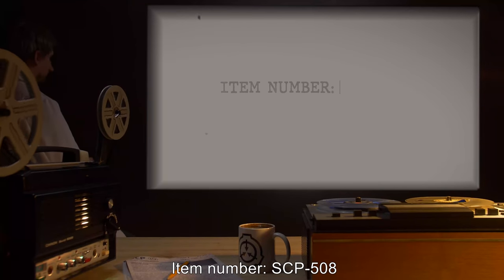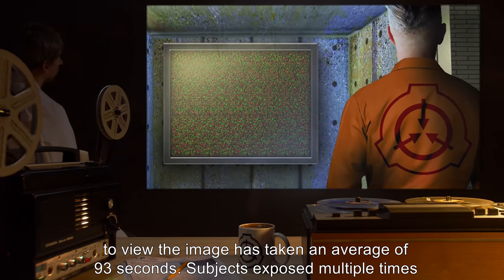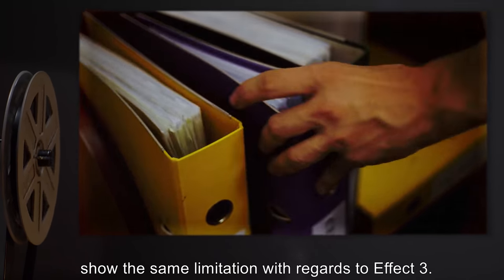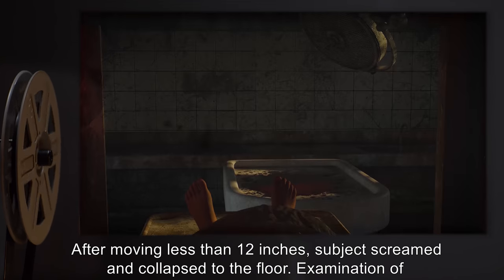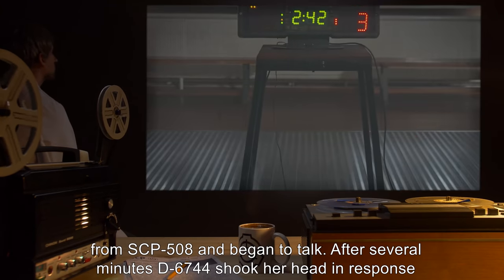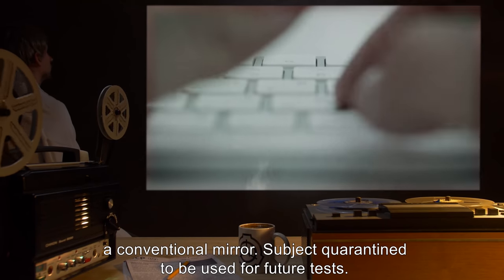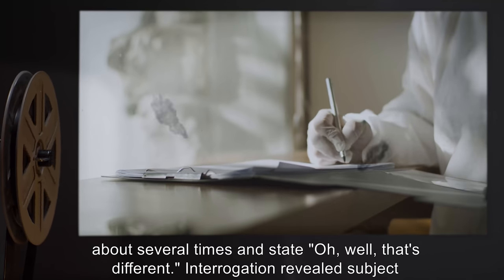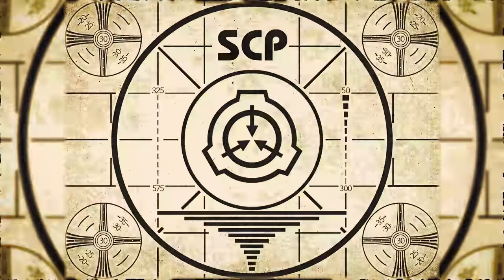SCP-508 | Random-Dot Stereogram (SCP Orientation)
Today we will be studying Item number SCP-508: Random-Dot Stereogram, Object class: Safe.

SCP-508 appears to be a 'Random Dot Stereo-gram' poster, of dimensions 255x197cm. Caution must be taken when interacting with it, as even a cursory glance may fascinate the viewer, giving them an overwhelming desire to properly view the 'hidden' image. Viewing the image appears to only be possible when the viewer stands 1 m in front of the image, and stares directly at it.

Once the viewer has achieved proper focus, the poster seems to function as a window to some other location (Effect 1.) These locations range from the banal (e.g., a view of the same room, but from the perspective of a different wall) to surreal and potentially maddening.

After the same amount of time has passed with the user viewing through the window, the interface appears to undergo a secondary change (Effect 2), and becomes permeable, although only to the viewer and the viewed subject/area.

and released under Creative Commons Sharealike 3.0. Contributor: Hamsterhuey